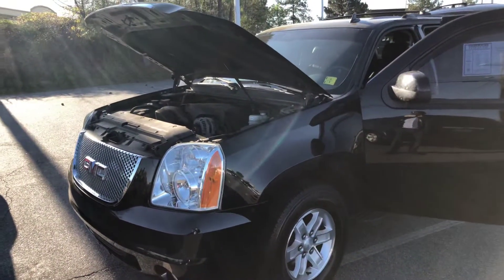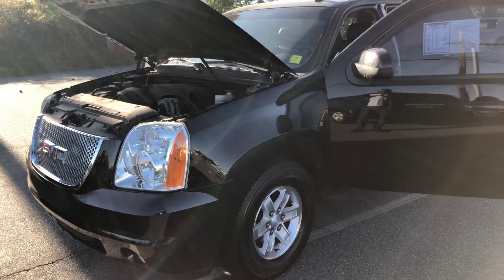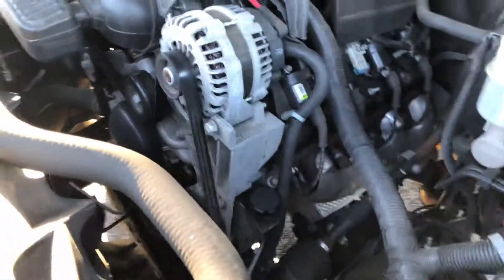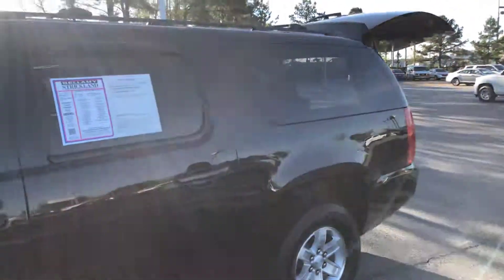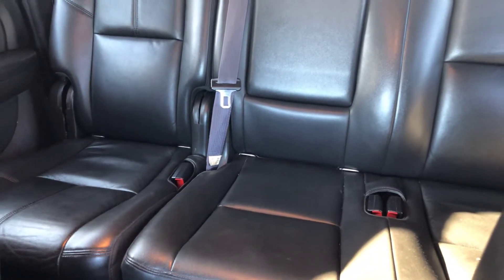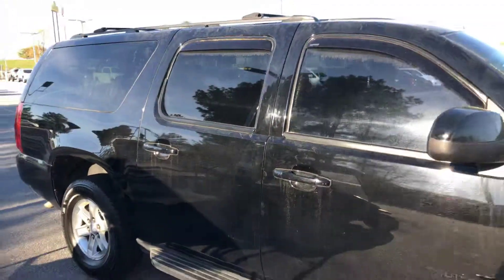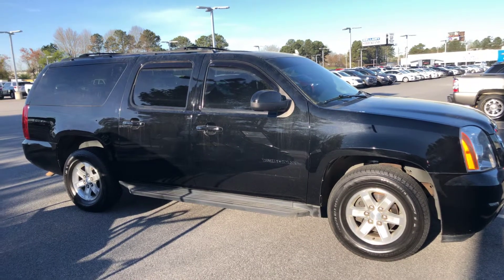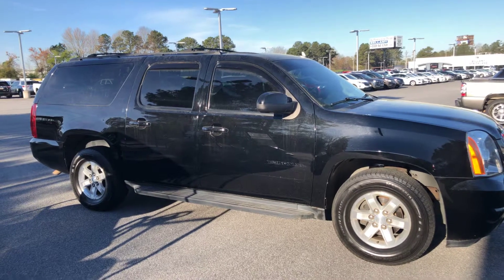2014 GMC Yukon XL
5.3 V8
Black on black
Bench seat
Rear entertainment system
Heated seats
Memory seats
Rear camera
Remote start
Assist steps
112k miles